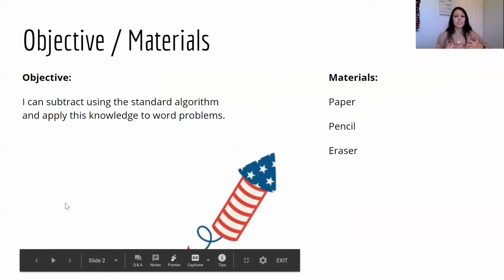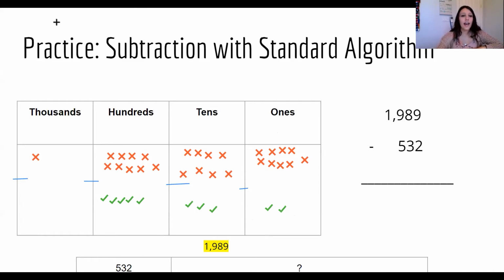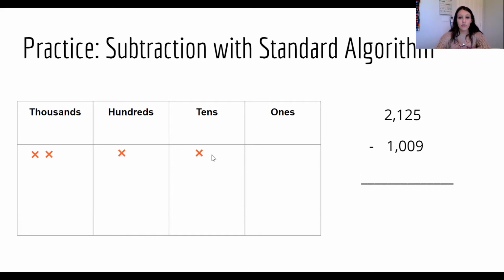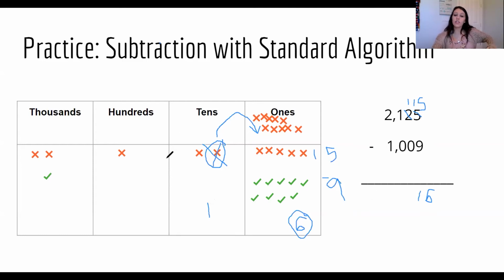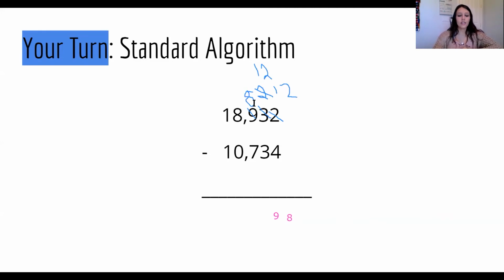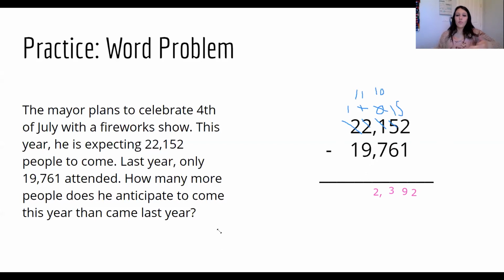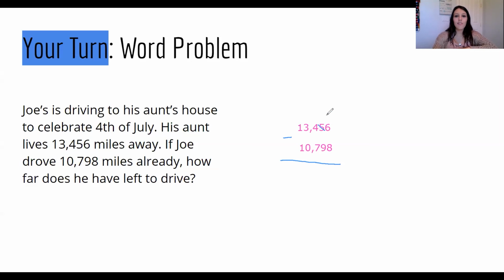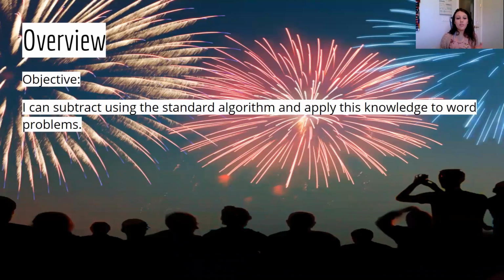Subtraction with the Standard Algorithm | Grade 4 | Sun Devil Learning Labs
Learn Subtraction with the Standard Algorithm with this Sun Devil Learning Labs lesson from Arizona State University’s Mary Lou Fulton Teachers College. Download our learning guide in English or Spanish for discussion questions, tips and resources related to this lesson. Descargue nuestra guía de aprendizaje en Inglés ó en Español para preguntas de diálogo, consejos y recursos relacionados con esta lección.